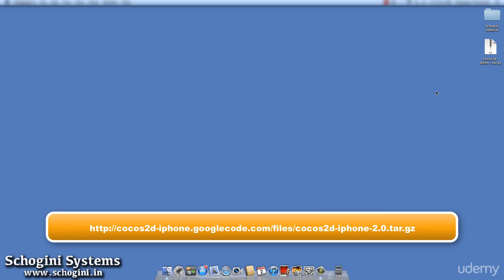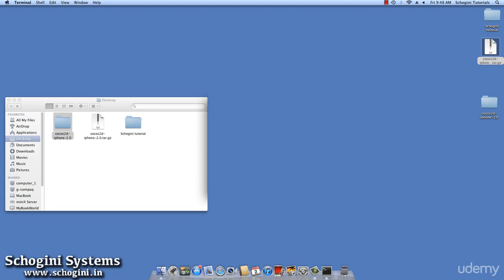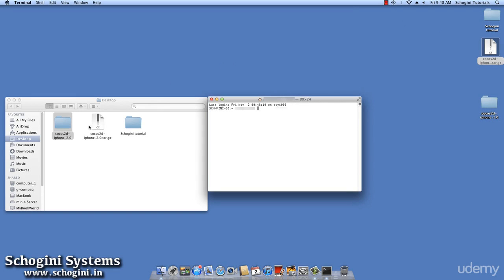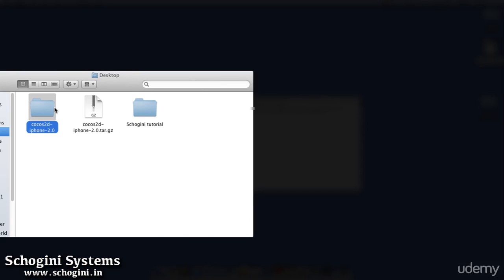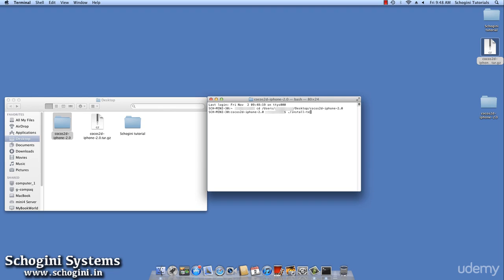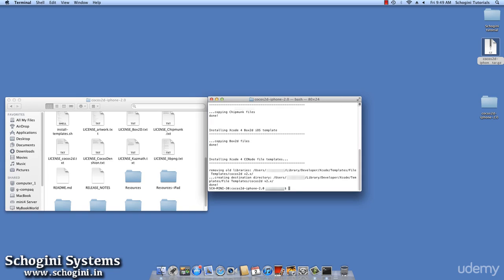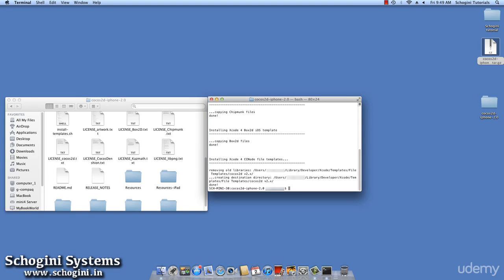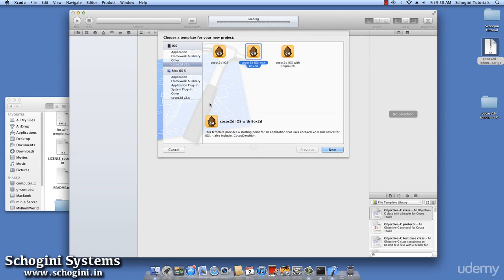Develop an iOS game with Cocos 2D Game Development Framework : Installing Cocos2D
Develop an iOS game with Cocos 2D Game Development Framework
This course is your step-by-step guide to building a complete iPhone game using the Cocos 2D Development Framework.